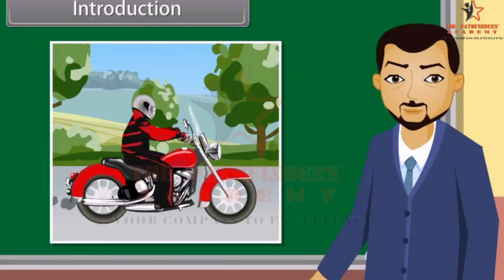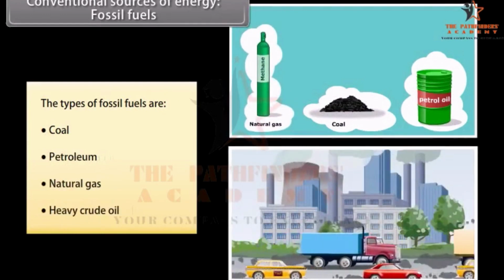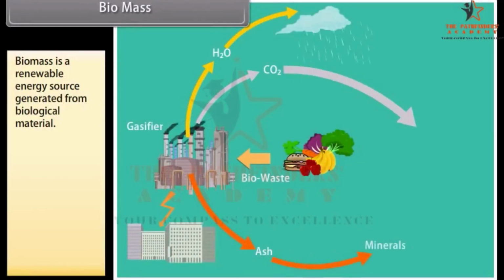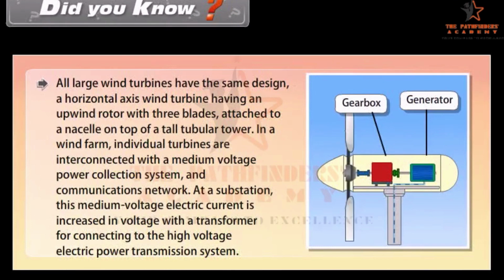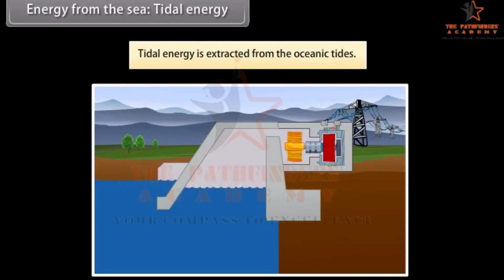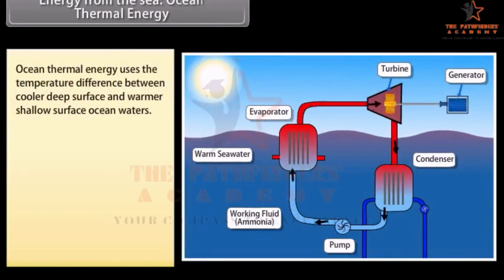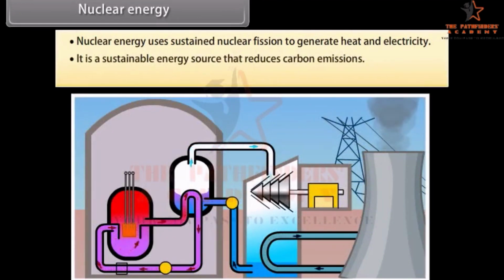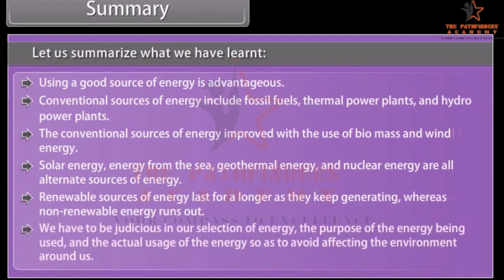SOURCES OF ENERGY || CLASS 10 || PHYSICS || SCIENCE || CBSE || NCERT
Power up with our video on sources of energy! Learn about conventional and non-conventional sources of energy, and discover the environmental consequences of our energy choices. Explore the duration of energy resources and how we can make the most of them. Perfect for Class 10 CBSE Science NCERT students. Let’s energize our minds with science!